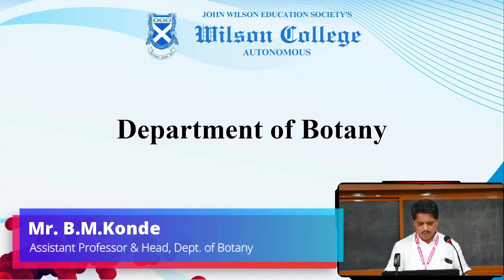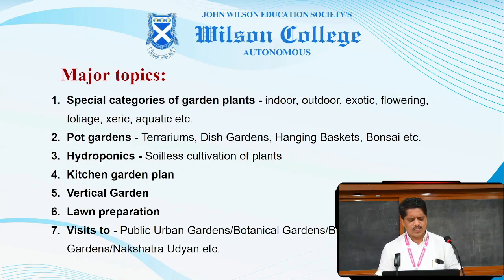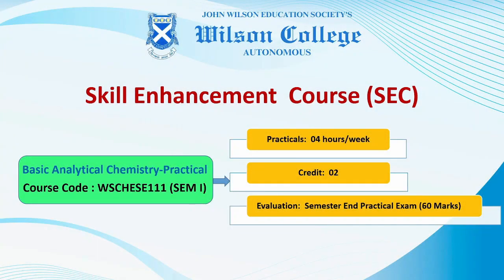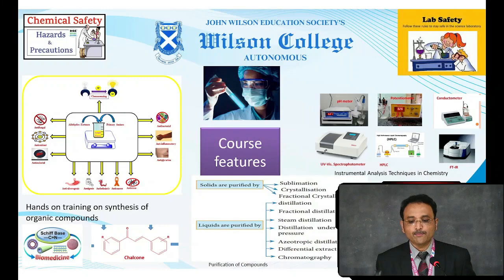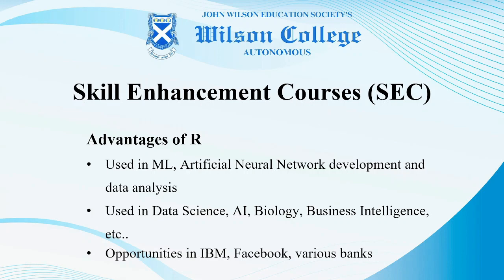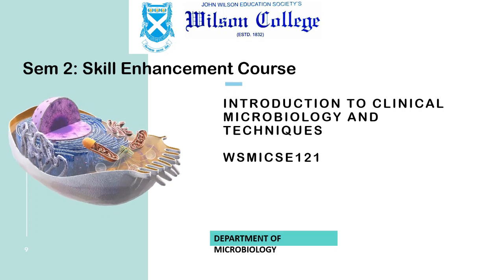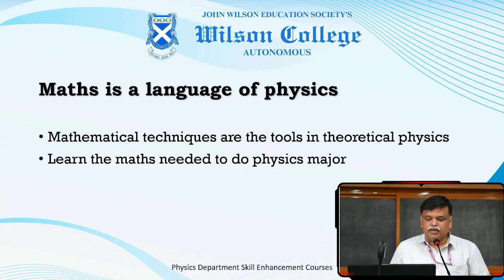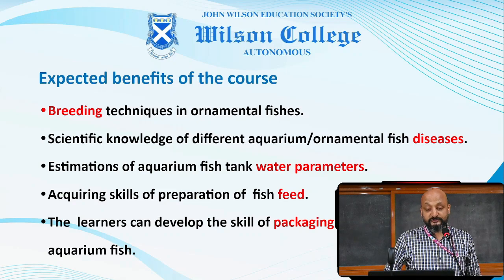SEC offered to Science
Department of Botany- 00:00
Department of Chemistry- 04:46
Department of Mathematics- 12:08
Department of Microbiology- 14:27
Department of Physics- 18:07
Department of Zoology- 20:03